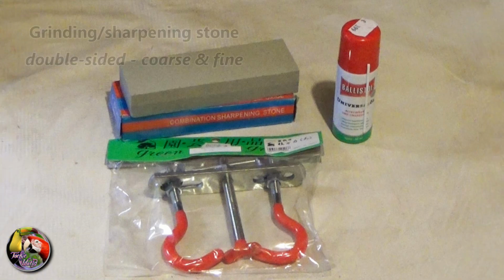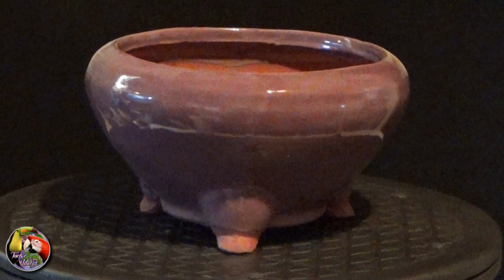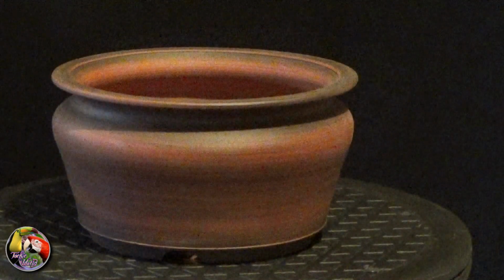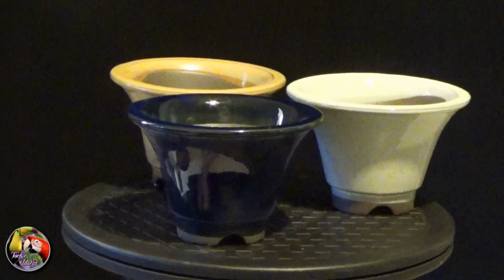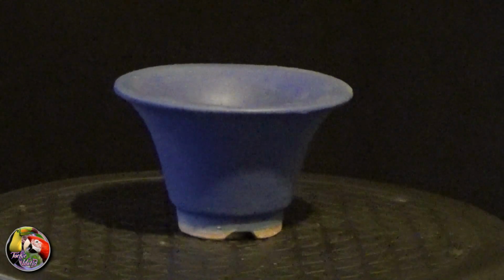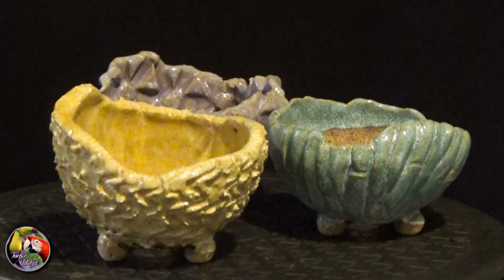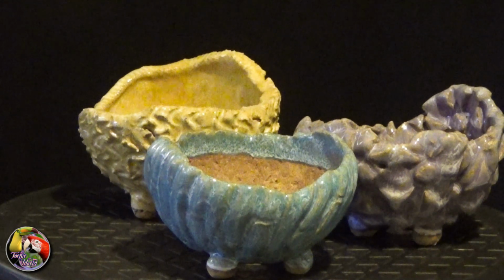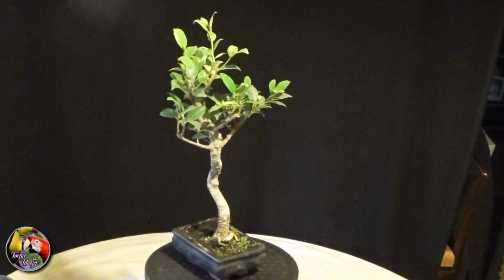UNBOXING NEW ORCHID & BONSAI POTS + a pre-bonsai ficus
With spring and repotting season coming up, I needed some extra bonsai & orchid pots. So let's do an unboxing to see what I've chosen.